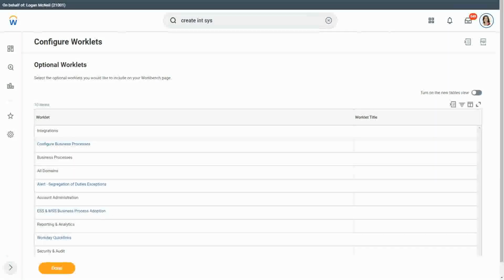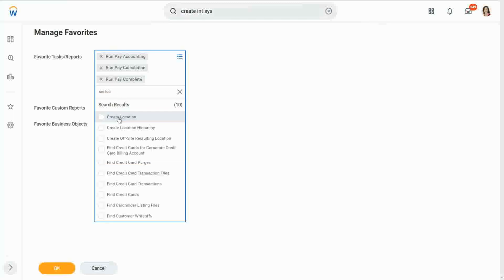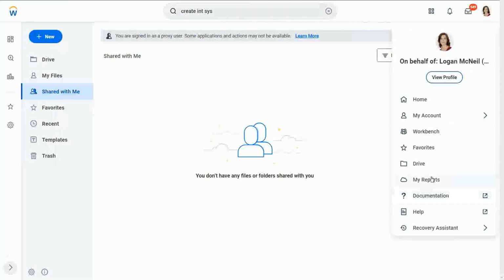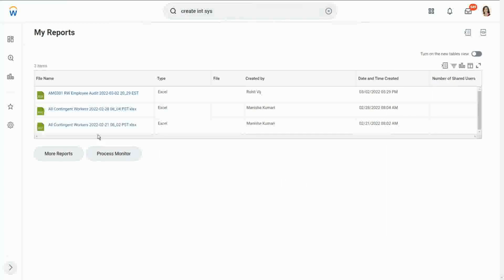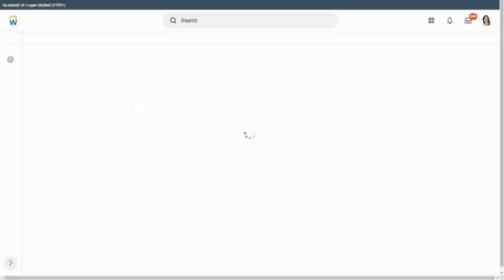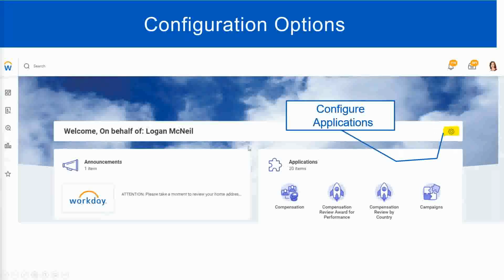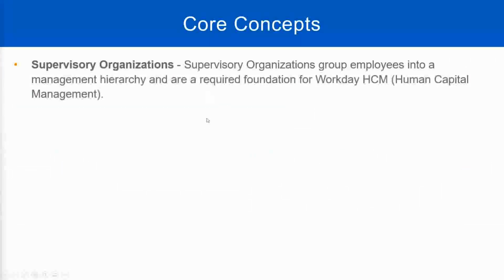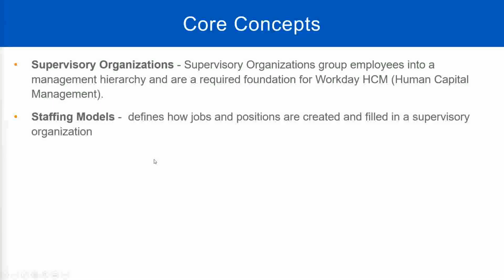Navigation Basics and Core Concepts in Workday HCM Part 1